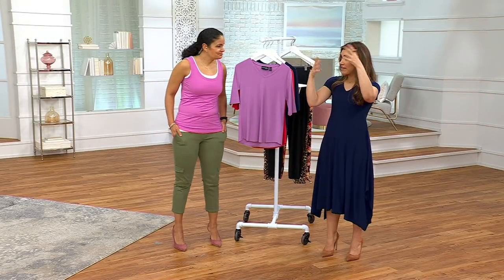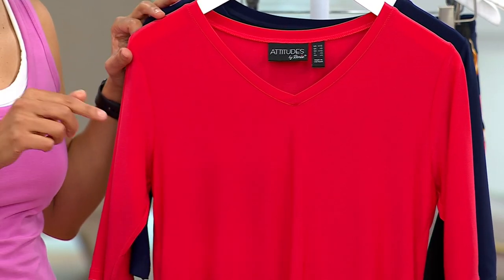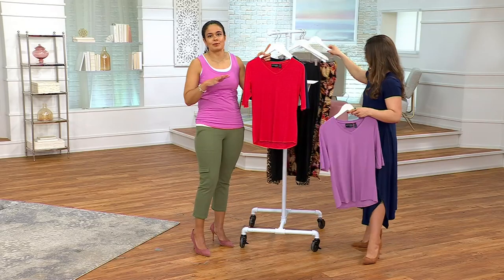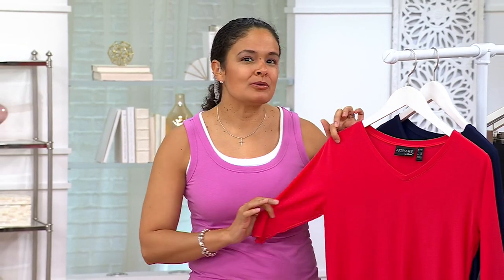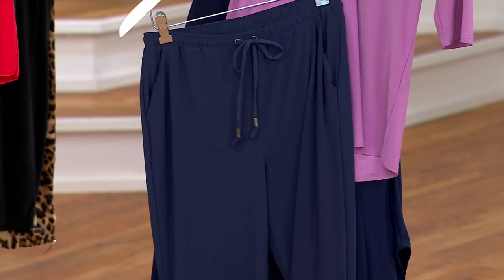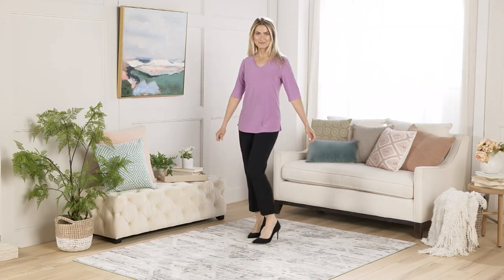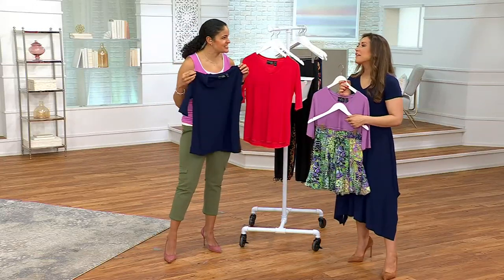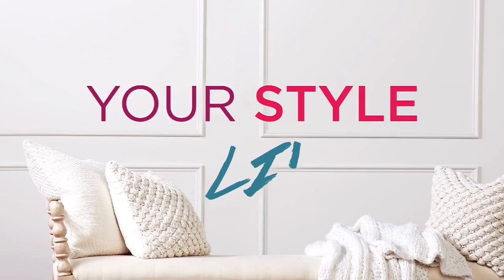Attitudes by Renee Como Jersey V-Neck Tee on QVC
Attitudes by Renee Como Jersey V-Neck Tee

Level up your summer style with this short-sleeve tee. Crafted of smooth Como Jersey fabric, this versatile top drapes beautifully on the body. From Women with Control&reg;.